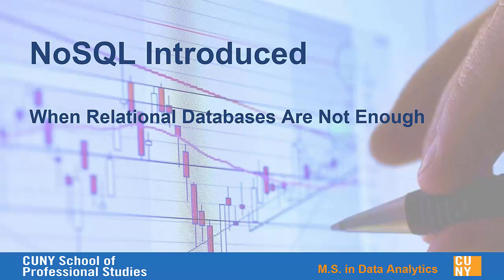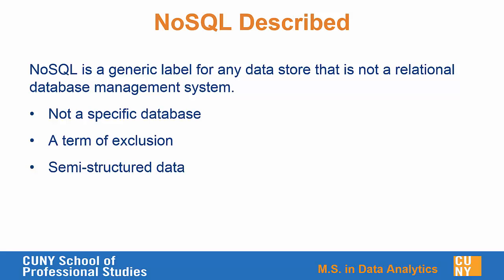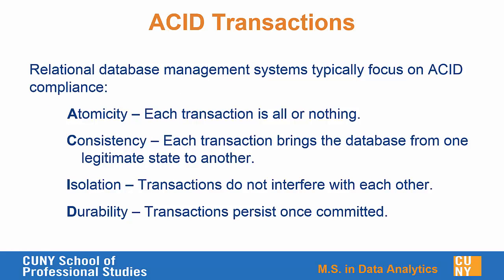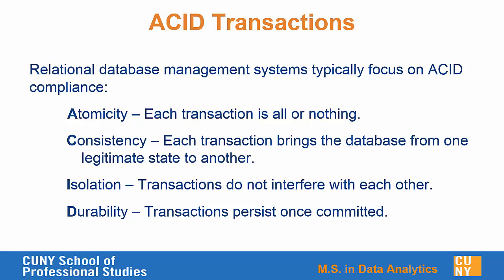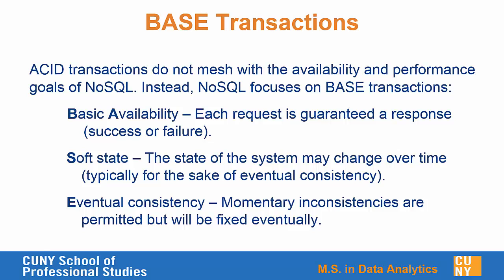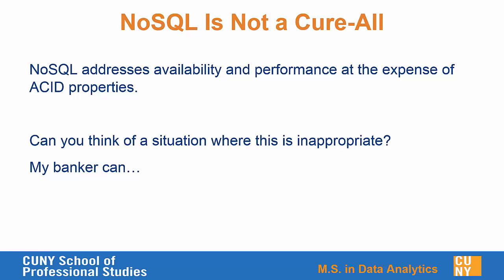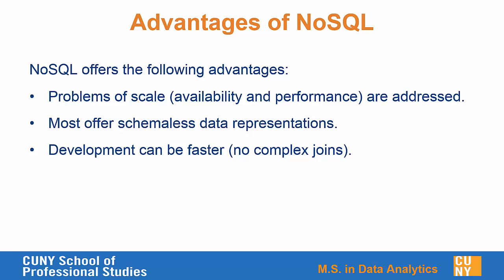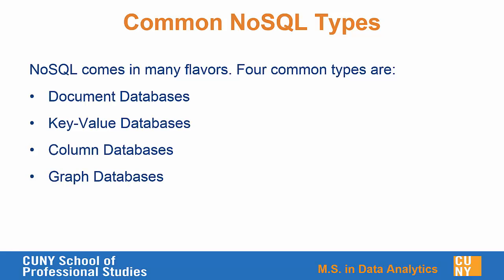Introduction to NoSQL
This short video describes NoSQL and briefly considers the advantages of NoSQL solutions.